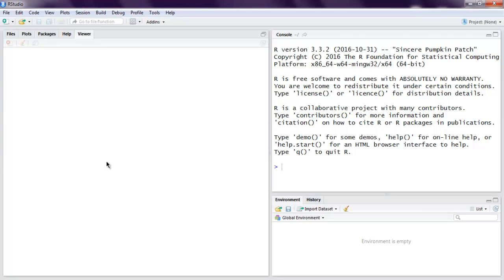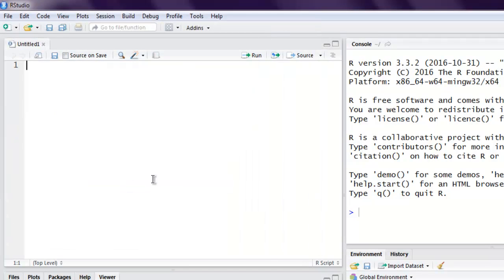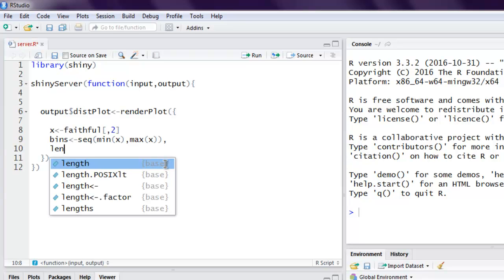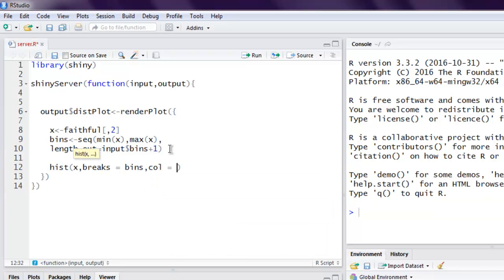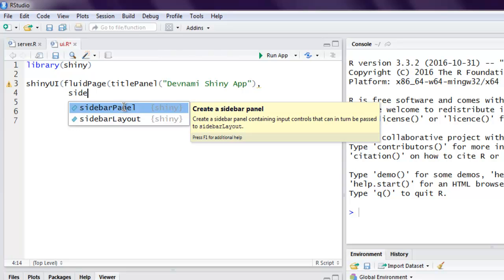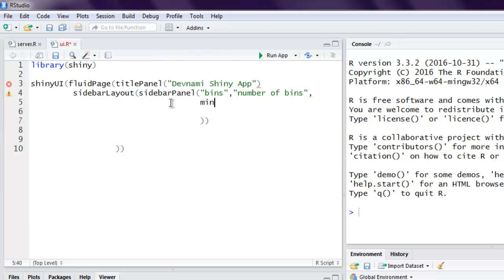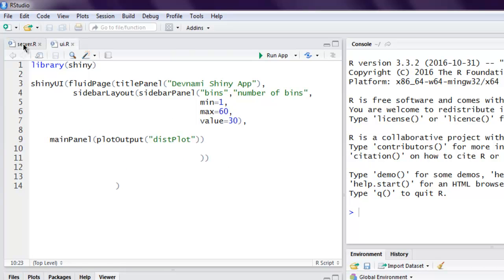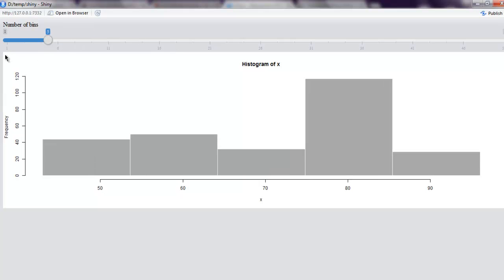R Programming Create Shiny App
Learn how to Create Shiny App in R Programming.